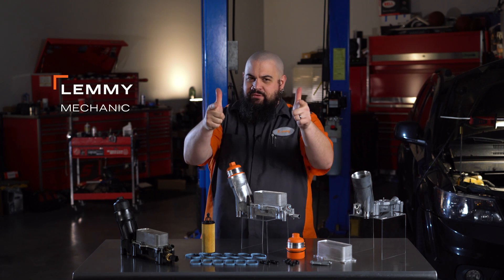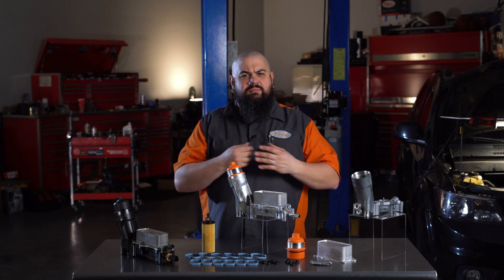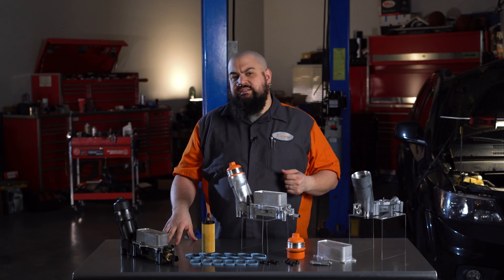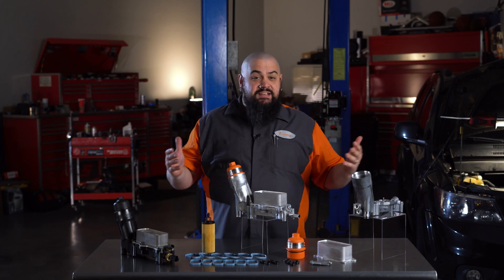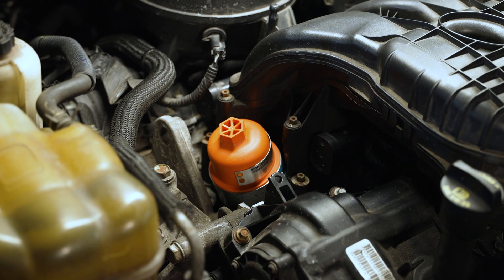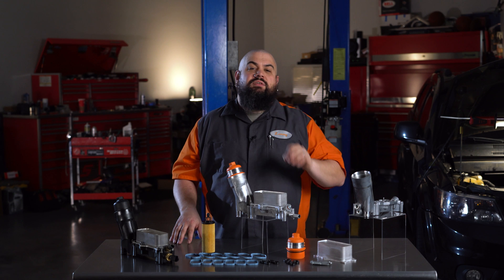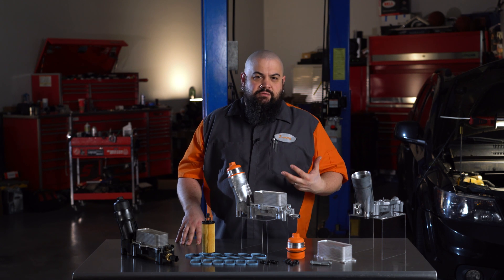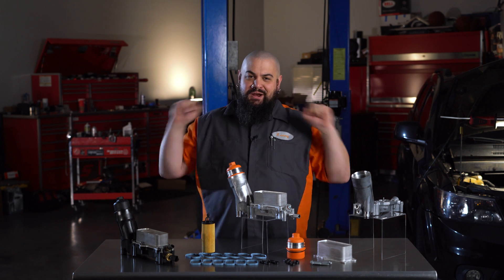Better fix for leaking oil filter housing on many older Pentastar V6 Engines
Introducing patented Dorman’s OE FIX™ solution for the notoriously leak-prone oil filter adaptor located in the intake valley on 3.2 and 3.6 Chrysler Pentastar V6 engines.

The factory adaptor is made of plastic, and often warps at the base and leaks, or sometimes seeps oil at the ultrasonically welded plugs. Sometimes even a simple oil change and filter replacement puts enough torque on the housings to make them crack.

This one-of-a-kind OE FIX adaptor is the second of two upgraded Dorman repair solutions for Pentastar V6 engines, each of which have slightly different components for different needs and fitments. Information about that part number can be found later in this description.

This new solution covers specified 2021-11 Chrysler, Dodge, and Jeep vehicles, and Ram 2021-12 and later vehicles, and includes the gaskets, cooler, filter cap and filter.

The upgraded adaptor in this OE FIX is not made of flimsy plastic like the Pentastar design, but rather from rugged aluminum that’s precision-cast in Pennsylvania. No plastic plugs, either; ours are made of steel for even greater reliability. We include the late-style oil cooler as well as a new oil filter cap, and a late-style oil filter. The oil filter cap is bright orange to alert you or your mechanic in the future that your vehicle has been retrofitted, and includes a handy tag that explains the modification and lists a number of popular oil filter part numbers for easy cross-referencing.

This housing comes complete with new housing mounting hardware, instructions with torque specifications, manifold gaskets, and fresh mounting gaskets for the adapter.

This kit is engineered to help you repair many Pentastar-equipped vehicles correctly the first time and save your customers money by ending the cycle of repeated housing replacements.

Be sure to check out some of our other aluminum upgrade pieces for this motor, too, like our thermostat housing assembly and coolant crossover pipe to truly bulletproof your Pentastar.

If you need help, the Dorman Technical Support team and our ASE-Certified technicians are always ready to take your call at .

Need help or have questions about Pentastar oil filter housings or any other Dorman product?